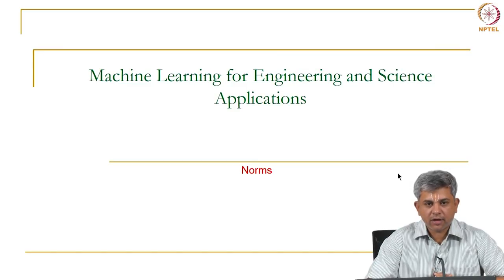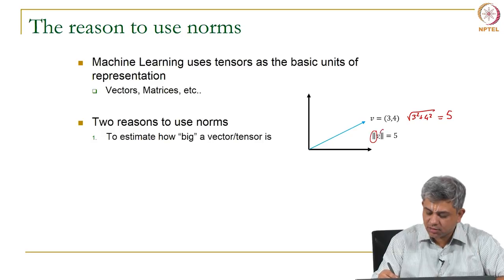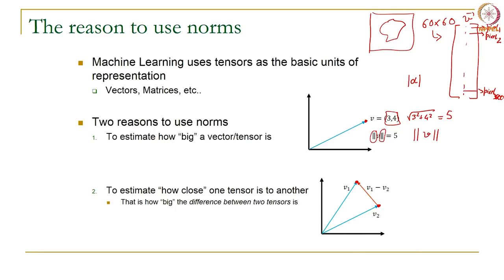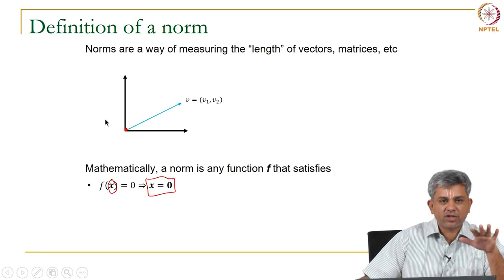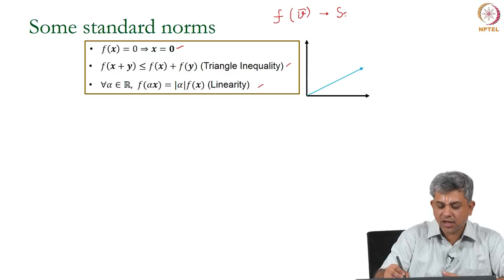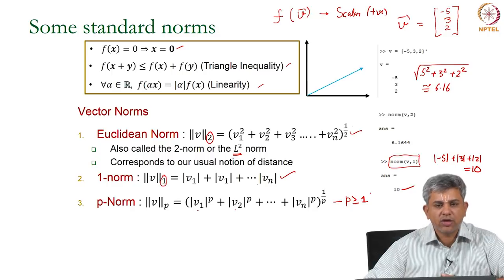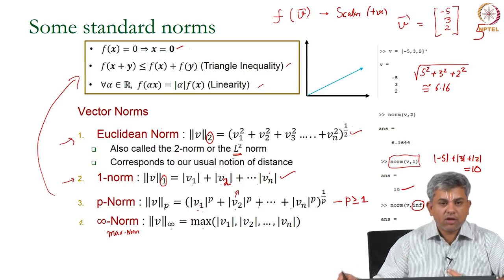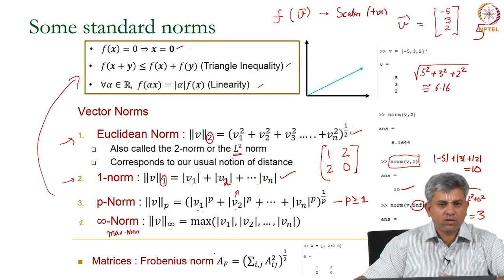Norms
Lecture - 05